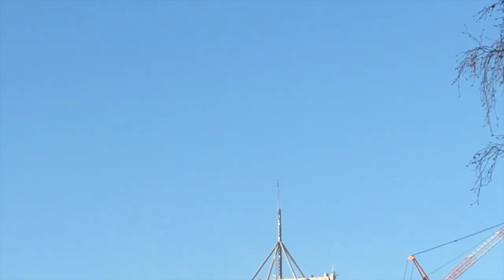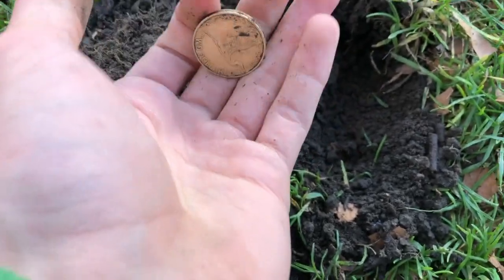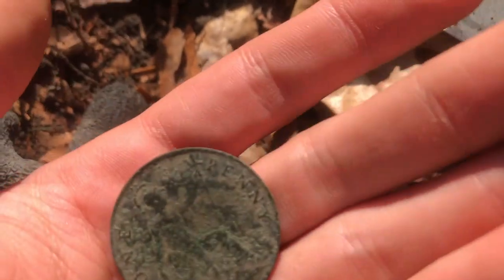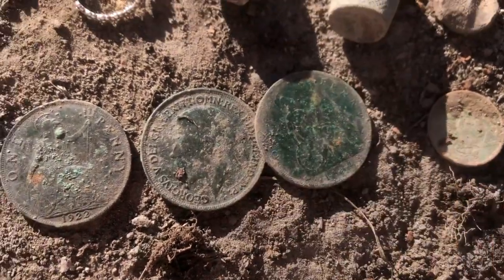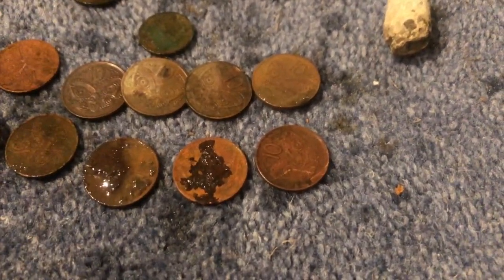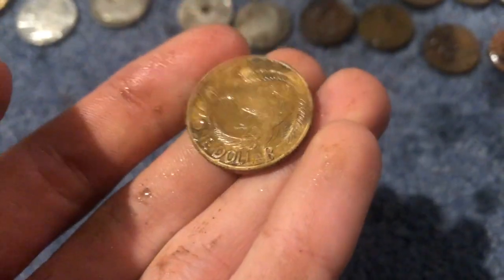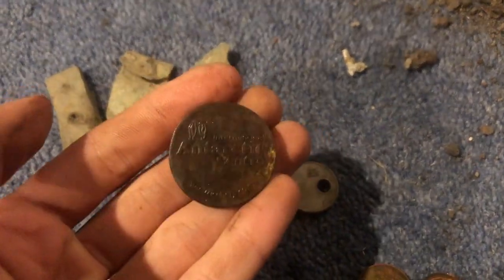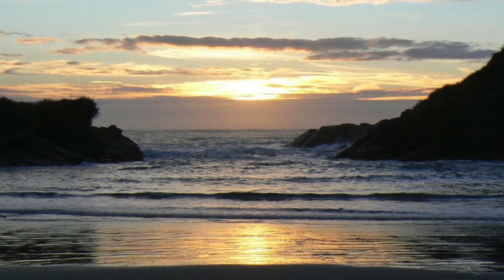NZ Metal detecting, my oldest coins ever found!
In todays metal detecting video I head down to the banks of the Avon River in the very heart of Christchurch for a bit of a hunt and actaully hit it suprisingly good, nothing super super valuable but one of my most succesful hunt's yet in terms of cool and sentimental finds!

Become a part of it all and help support The Sluicers by becoming a Patron!  Plus get perks like Shoutous, early access to videos, exclusive extra videos and so much more